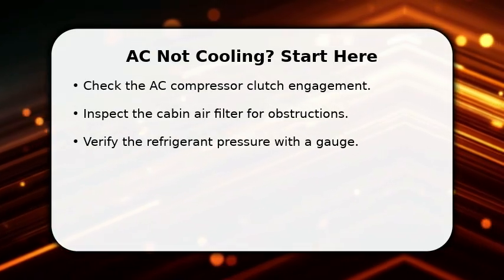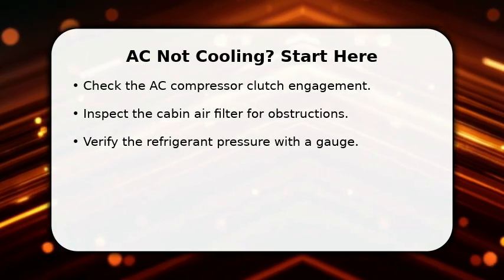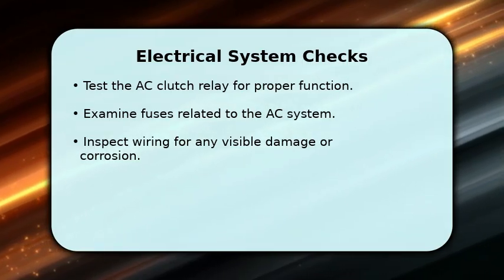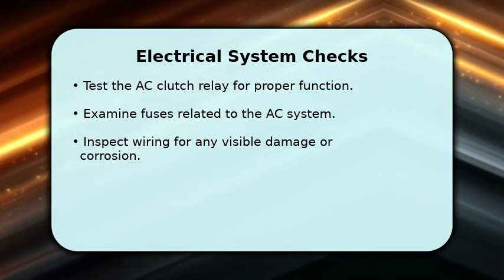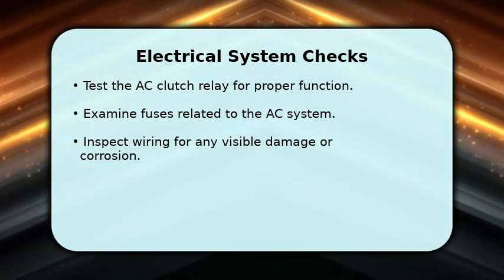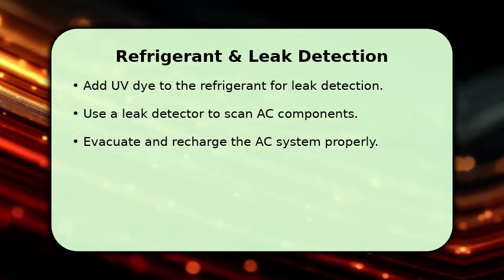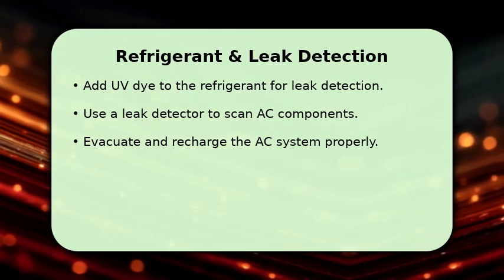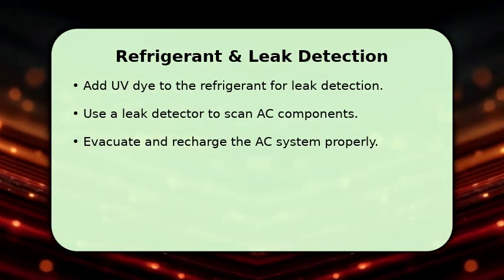How to Fix AC in 2015 Ford Fusion (Full Guide)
Are you experiencing issues with your air conditioning system in your 2015 Ford Fusion? This video provides a comprehensive guide on how to diagnose and repair common problems. From faulty compressors to clogged condensers, we'll walk you through the steps to get your AC up and running smoothly again. Whether you're a seasoned mechanic or a DIY enthusiast, this tutorial will help you save time and money by fixing the issue yourself.

2015 Ford Fusion AC repair, fixing air conditioning in Ford Fusion, diagnosing AC problems in Ford vehicles, Ford Fusion AC compressor replacement, clogged condenser symptoms and fixes, AC not blowing cold air in Ford Fusion, how to recharge AC refrigerant in Ford Fusion, Ford Fusion AC repair cost estimate, DIY AC repair for Ford Fusion owners, common AC issues in 2015 Ford Fusions